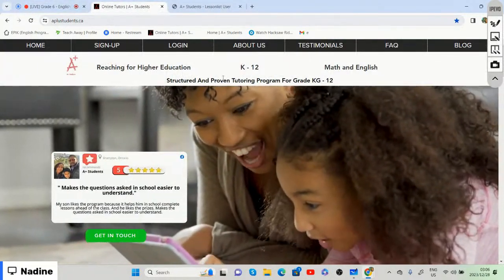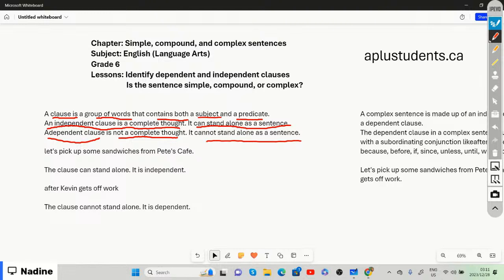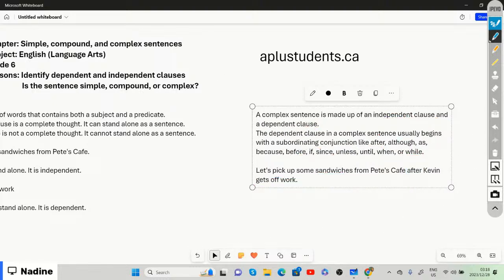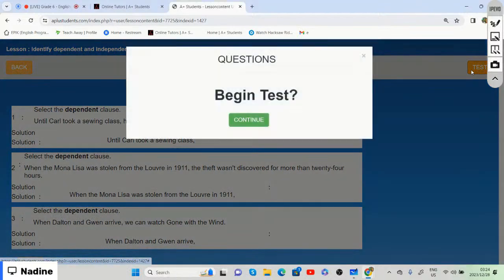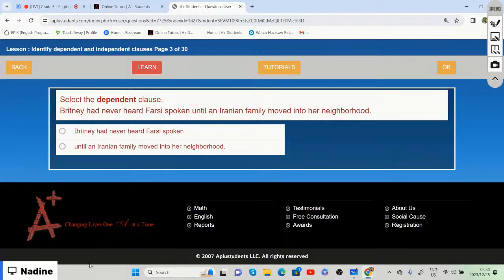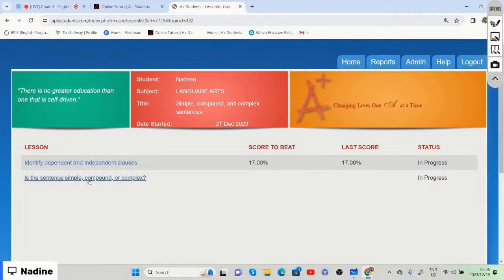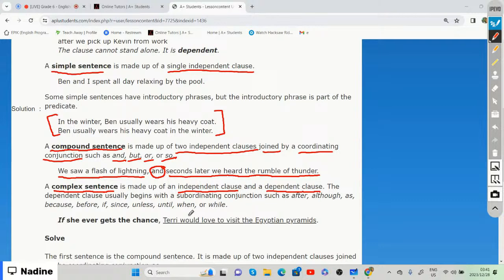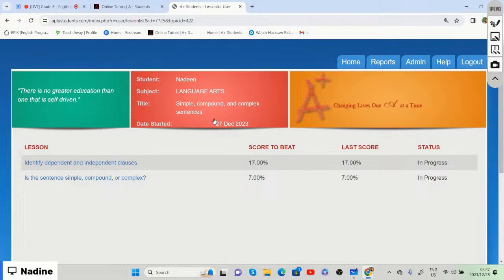Grade 6 - English: Simple, compound, and complex